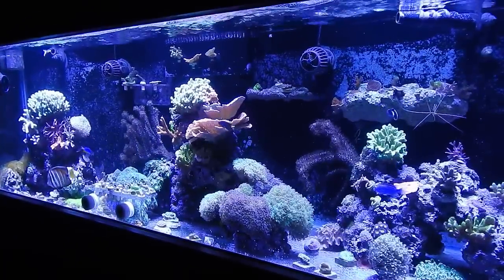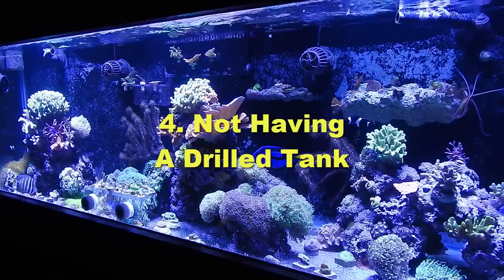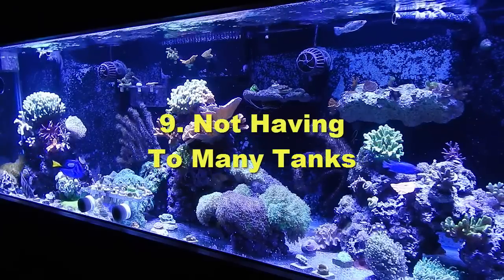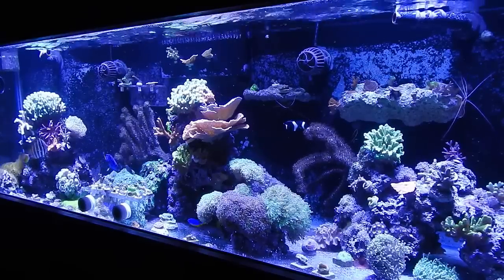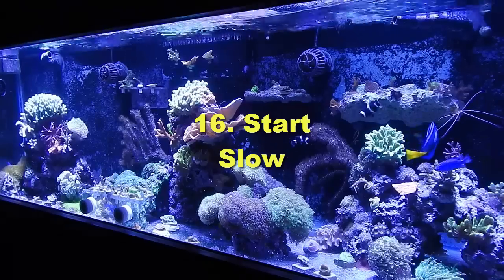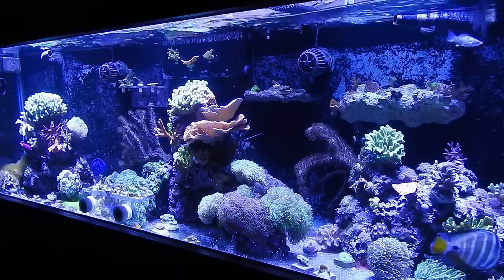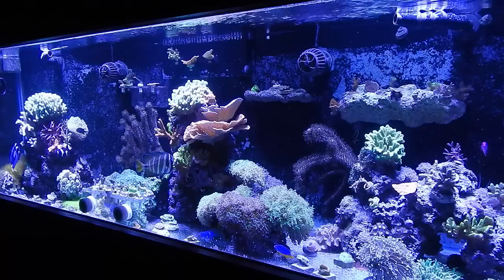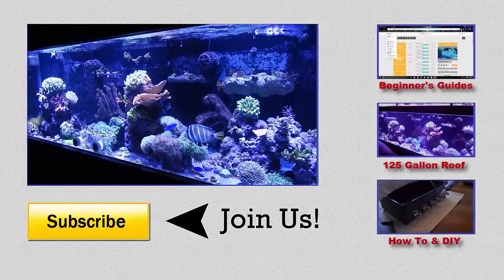30 Things I Wish I Knew About The Saltwater Hobby When Starting Out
In this video I will be going over my top 30 things i wish i knew about the hobby when starting out. If you have any questions please let me know and if you have anything to add to the list put it in the comment section below.